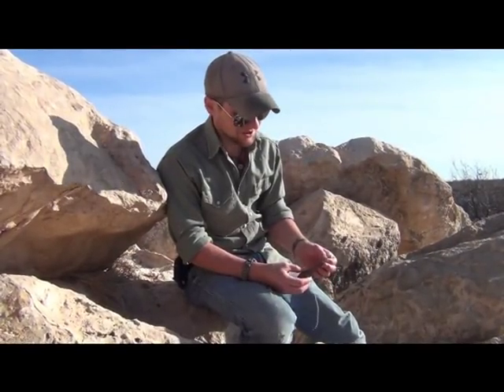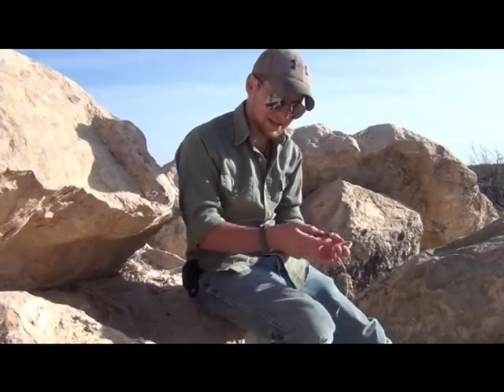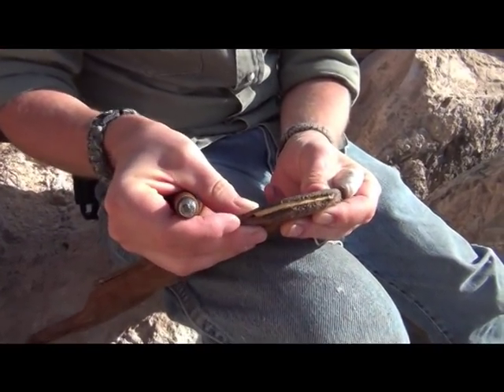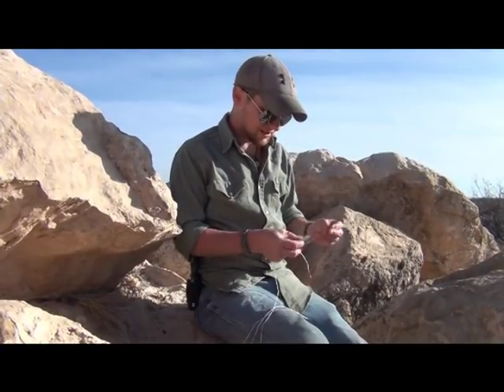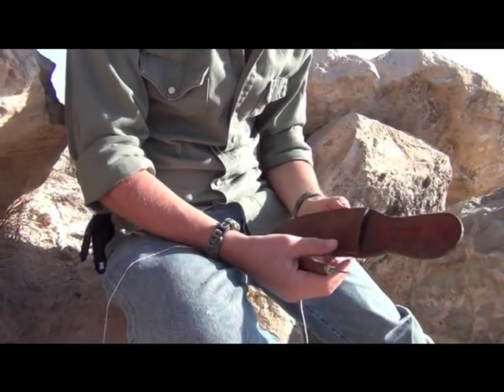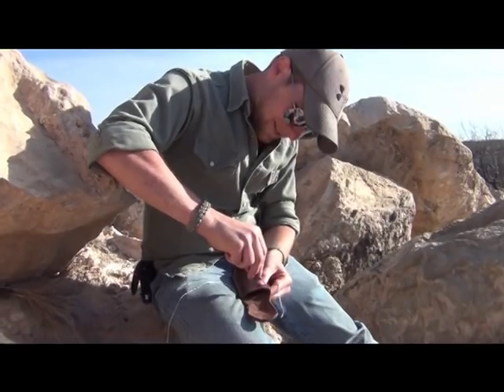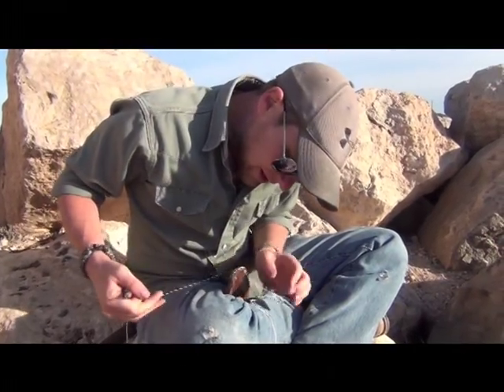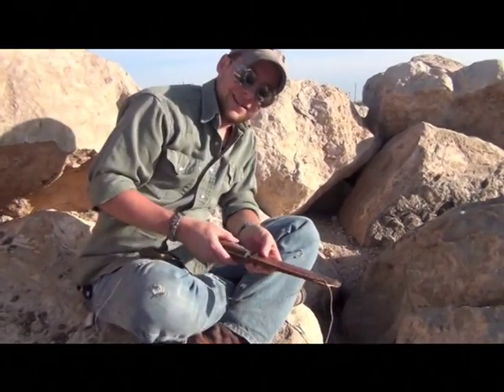How to Use a Jerk Needle "Boot Stitch" Survival Gear Repair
This'll show you the best field sewing tool and how to properly use it.  Good in any situation, durable and a must for those who find themselves in the outdoors for extended periods of time.

This is actually called a McKay Needle or American Straight Needle, but a Tandy's Jerk Needle #5 will also work.
---Jerk Needle Size 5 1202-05 by Tandy Leather
---MCKAY NEEDLE #5

The Tread is Waxed Linen Natural Thread 11207-02 by Tandy Leather, comes in a  25 Yd Spool.